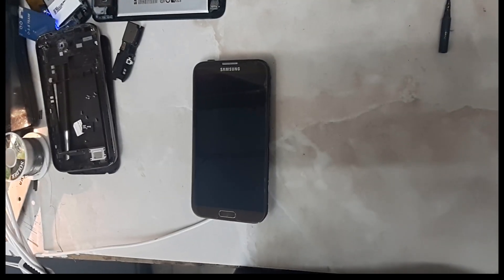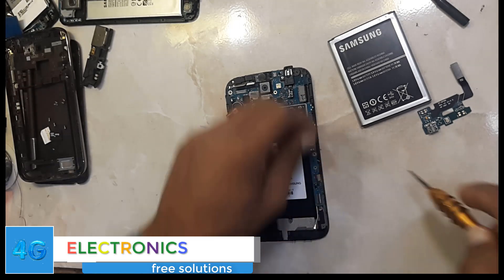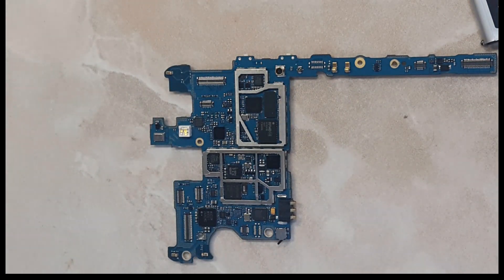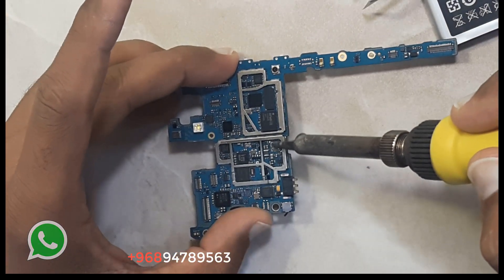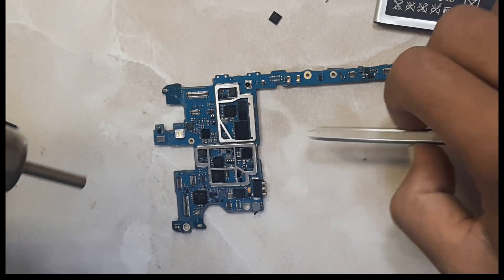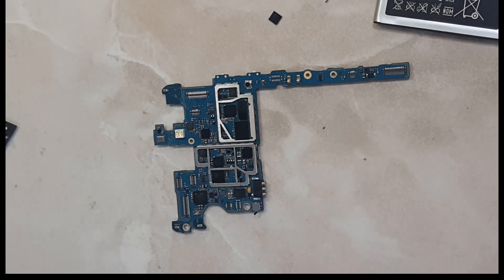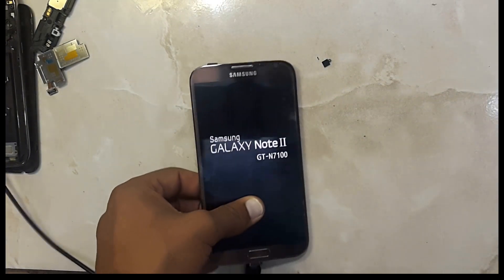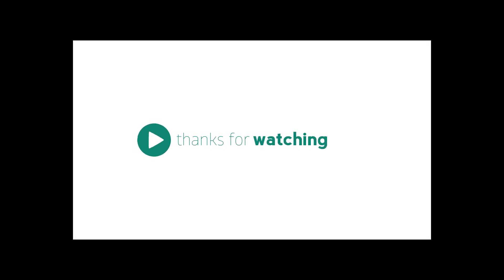Note 2 not charging problem solved.power management driver ic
Mobile solutions
This channel is specially designed  for users who want learn differen techniques.

If you are facing nor chargin issue or any problem related to charge,you are on the write place.
In this video we have described very well about charging related problems.some people says that when i plug charge phone itself power up and some say not charging or not power up phone so first one should change charging port if still not working ,secondly i will recommend to change power management ic(PM MAX77693G).
Mostly this problem is faced by users in N7015 i9300 and some other models that have same model ic(integrated circuit) this is the main cause of charging failure.
we prefere to change this ic and enjoy your phone..

NOTE:
THIS IS NOT THAT EASY PROCESS.IT NEEDS FULL CONCENTERACTION AND ONE SHOULD BE WELL SKILLED IN THIS FIELD.IF ONE HAS ANY DOUT ABOUT CHANGING IC SO WE ARE HERE TO HELP ANYTIME.
this is the final solution for charging.